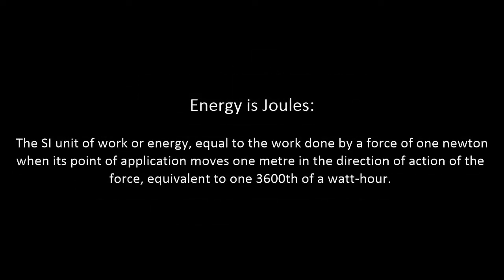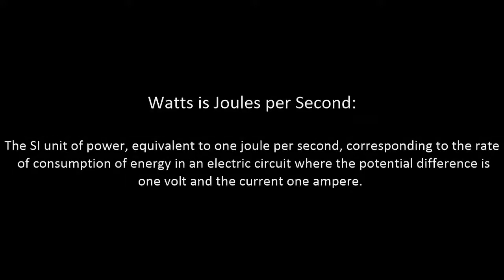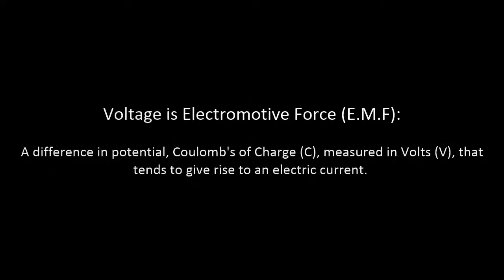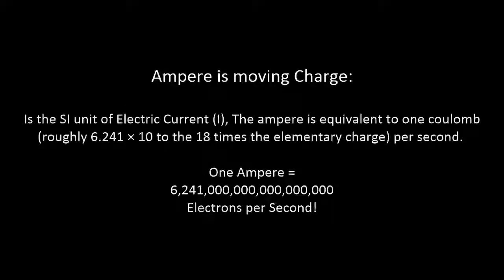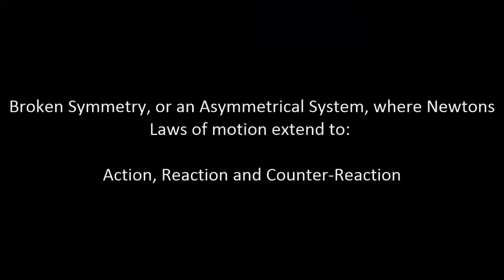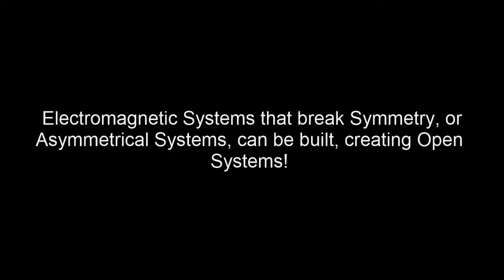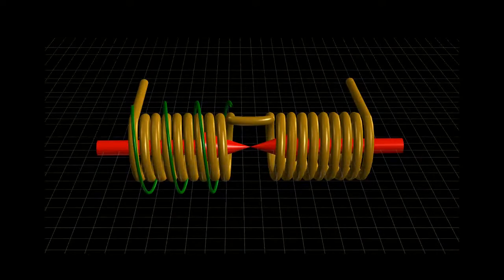The Real Secret to Above Unity Energy Machines - Part Two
We just ended world Poverty! Ended the nwo fools!

Never published before, never explained in simple easy to understand terms, we, hyiq.org and aboveunity.com are giving the world  "The Real Secret to Above Unity Energy Machines"

Don't pay for rubbish that is full of Vo Doo nonsense! Get it free, here!

Apply this Video, and with some work, we can change the world for the better!

Ending the World full of STUPID that is occurring right now!